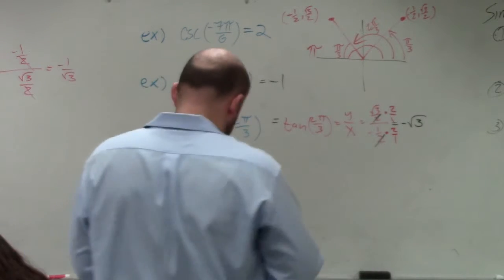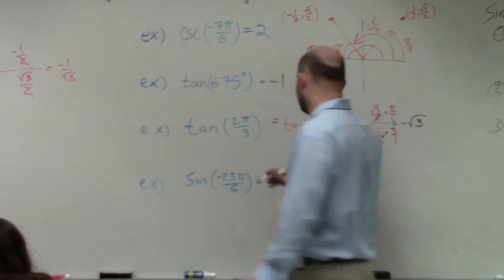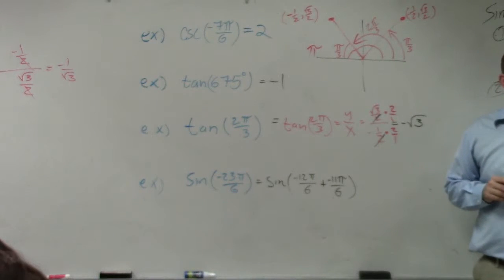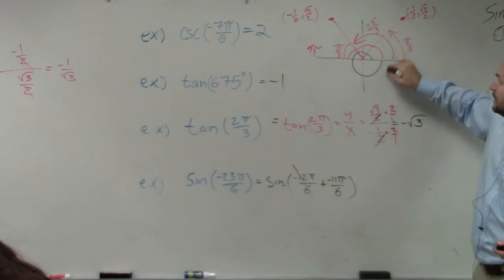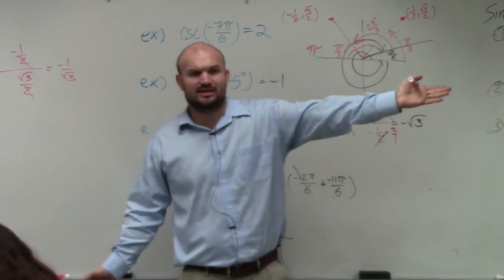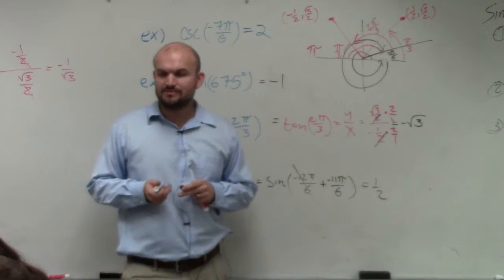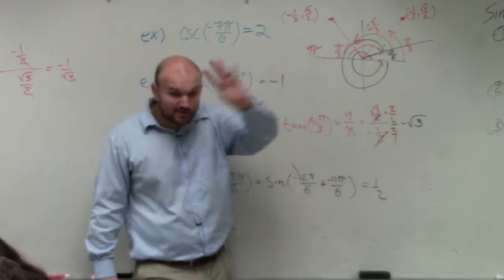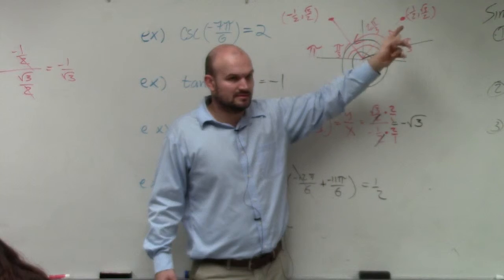Learn how to use period as an aide to evaluate sine for a negative angle